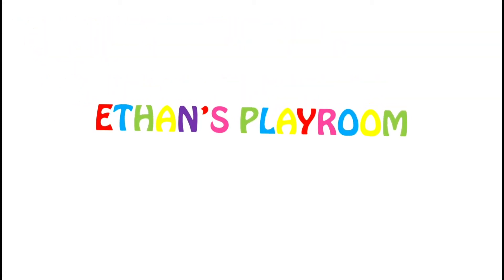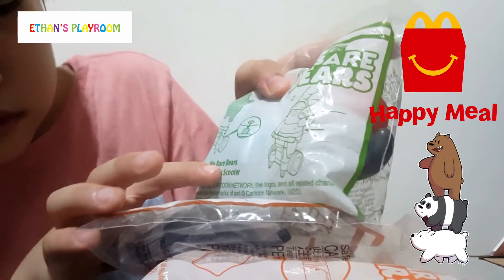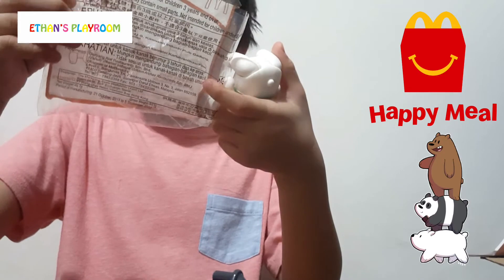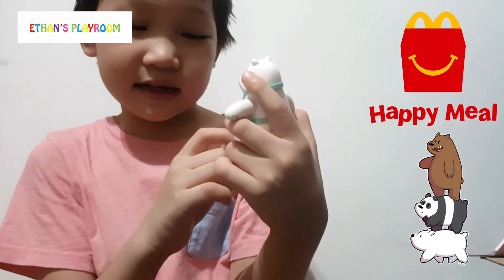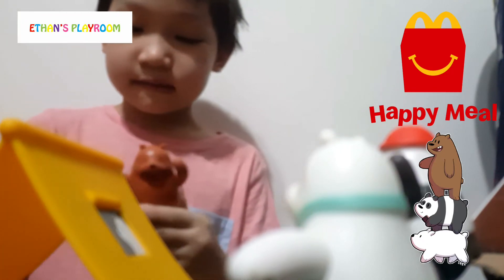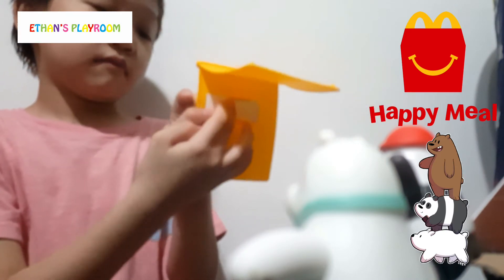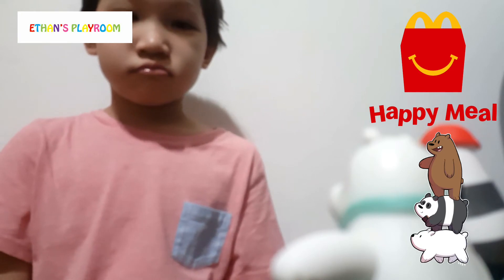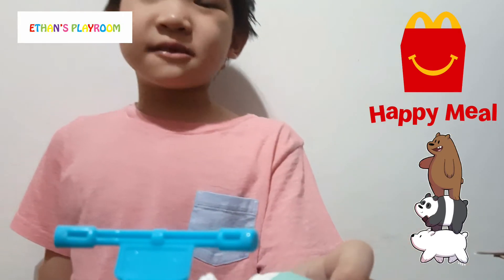Ethan's Playroom [ happy meal toys review we bare bears 2020 ]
Reviewing mcdonalds happy meals we bare bears 2020